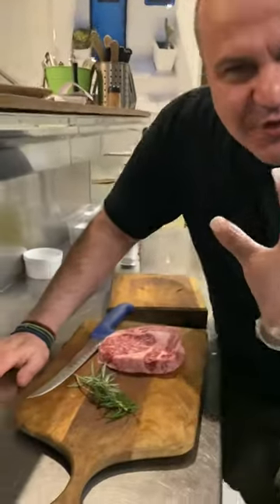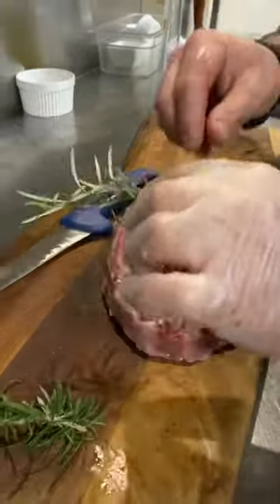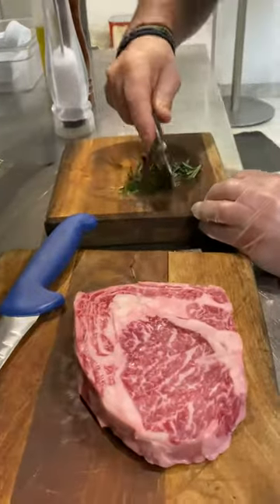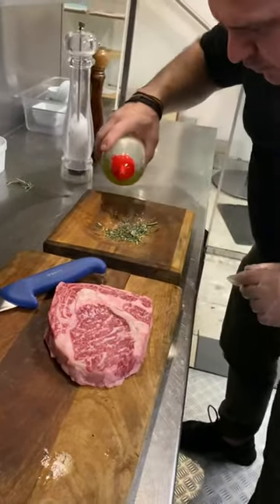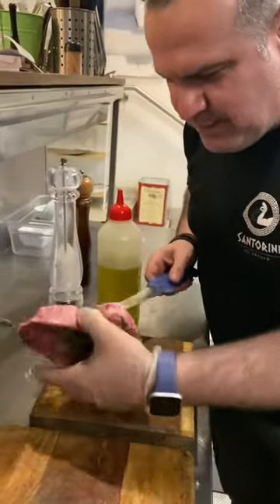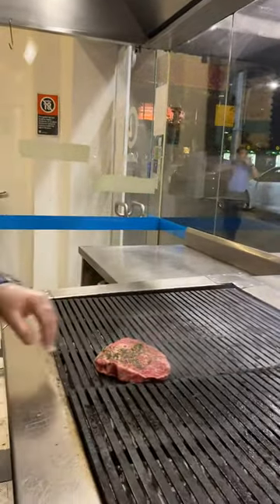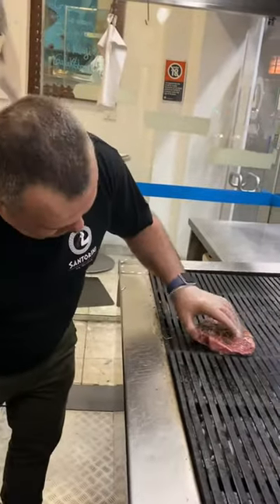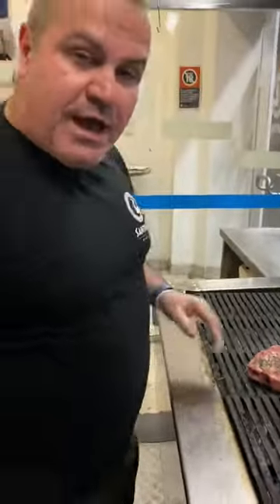WAGYU STEAK MB9+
WAGYU steak high marbling